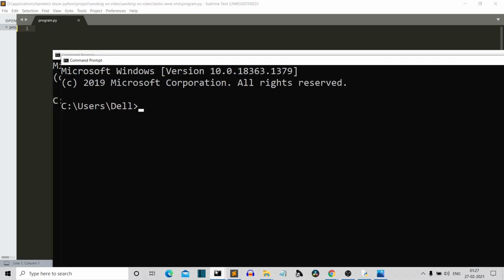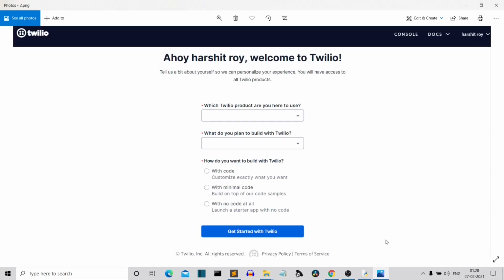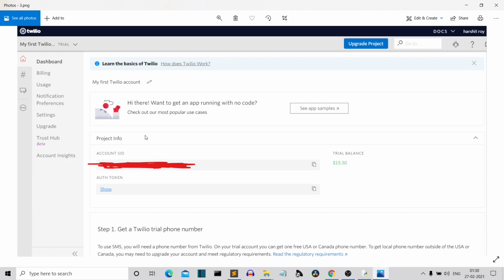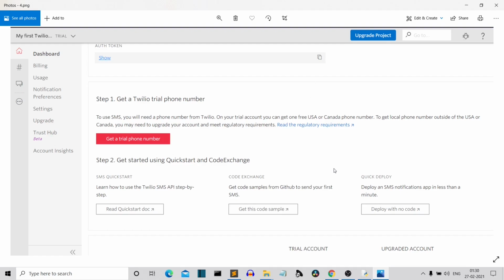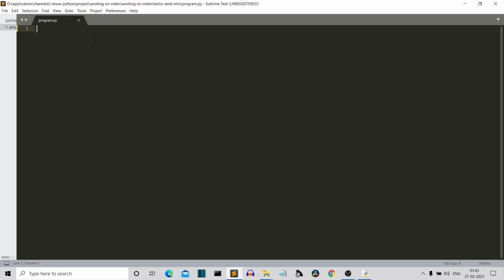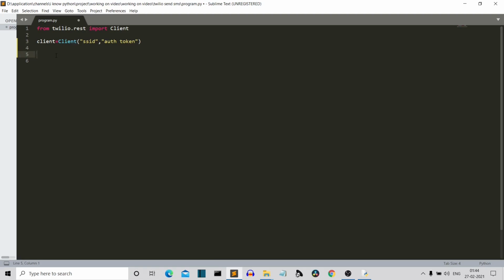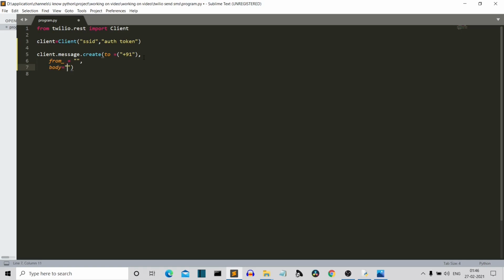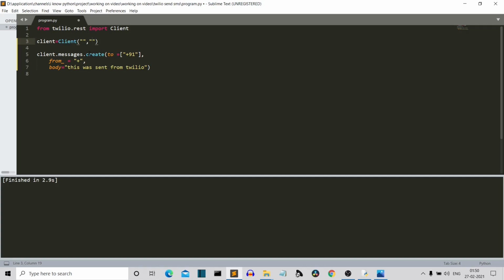How To Send For Free SMS Using Python With Twilio [ updated ]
In this video i will show you how you can send SMS for free using python we will be using Twilio api for this project Twilio is a complete website that offer various automation tools like WhatsApp automation , calls automation etc

How to Send and Receive SMS Using Python
Send SMS with Twilio API using Python
How to create Text Messaging App with Twilio in Python
twilio
python
sms
text messages
twilio api
text message api
sms api